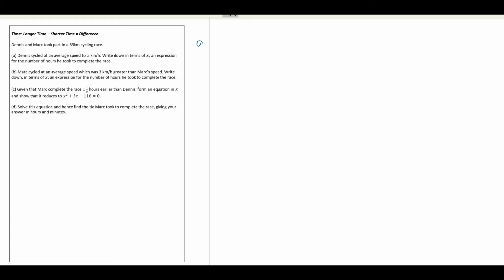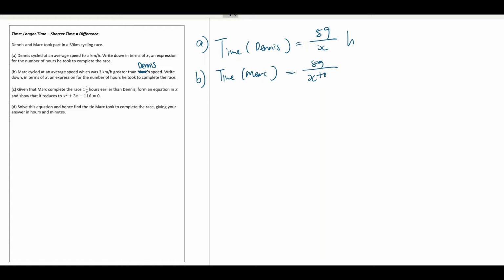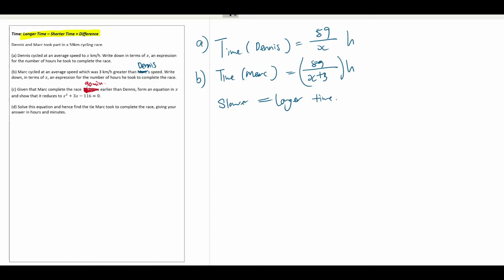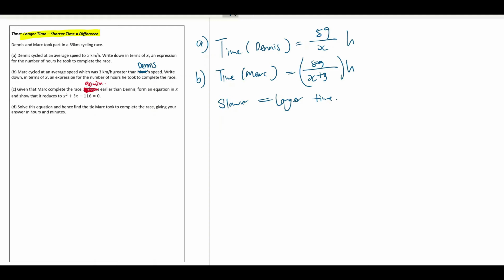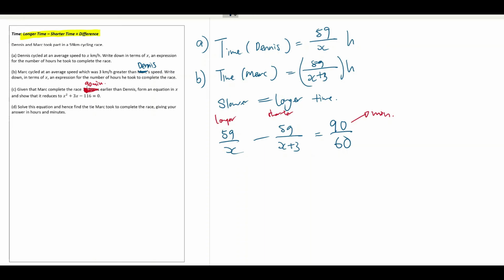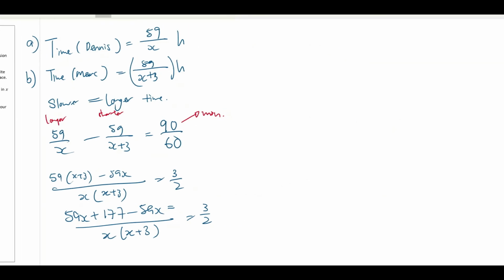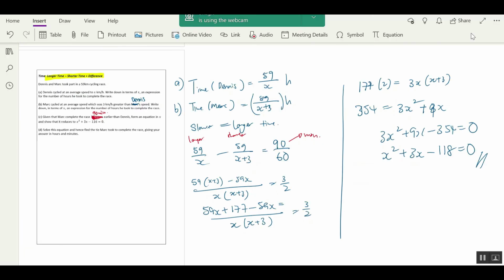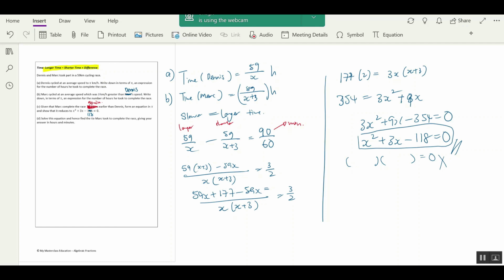Lower Sec IP 2 Math: Algebraic Fractions - Time = Longer time - Shorter time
In this video:
Solving word problems with algebraic fractions
- Rate: 1 item = cost / total number
- Time: Longer time - Shorter time = Difference